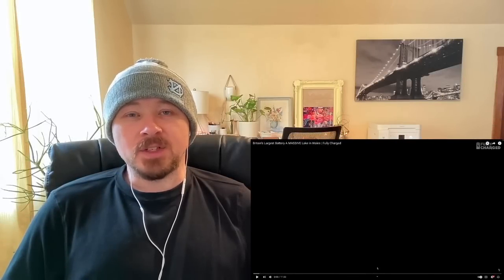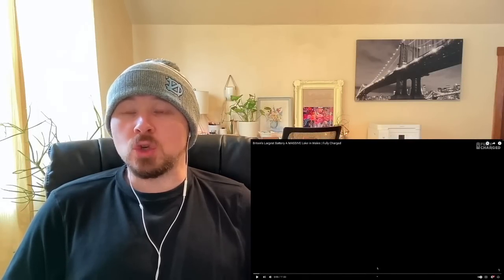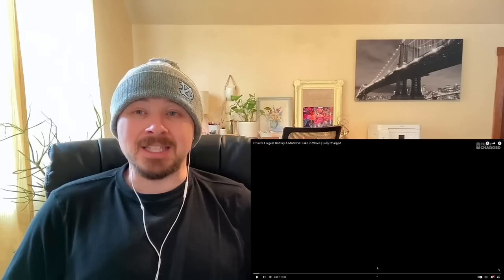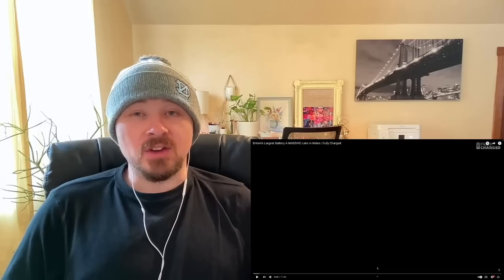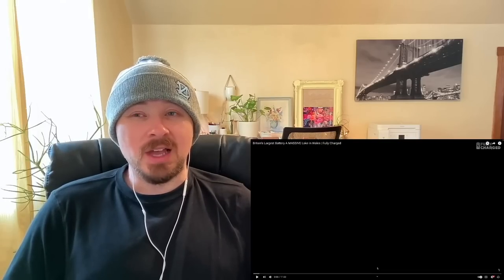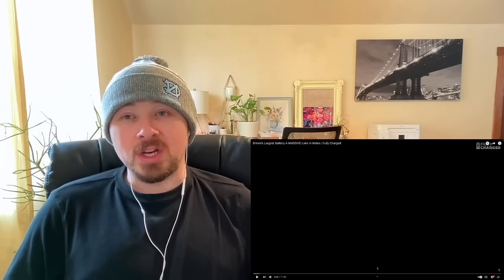American Reacts to Britain's Largest Battery - Dinorwig Power Station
In this video I react to the largest battery in Britain. This was incredible. I've never seen anything like it. The Dinorwig Power Station in North wales is a pumped-storage hydroelectric plant. It would be amazing to see this in person. I'll have to look into a tour when I visit the UK